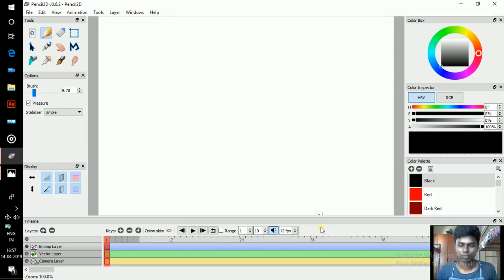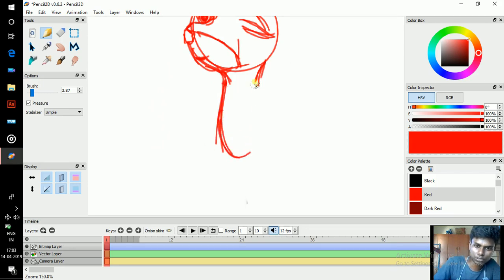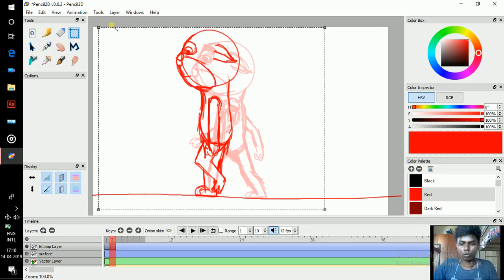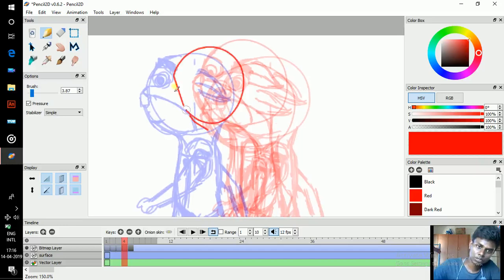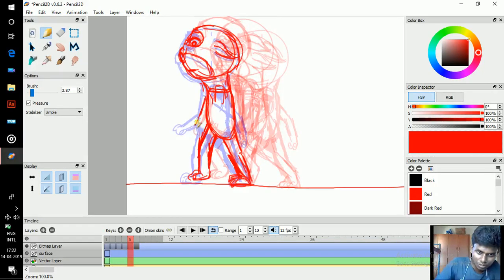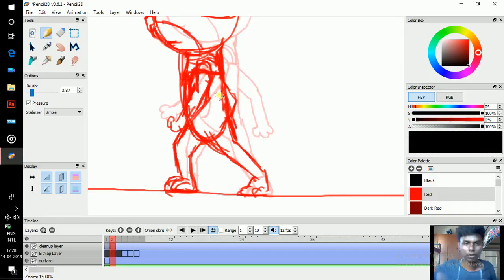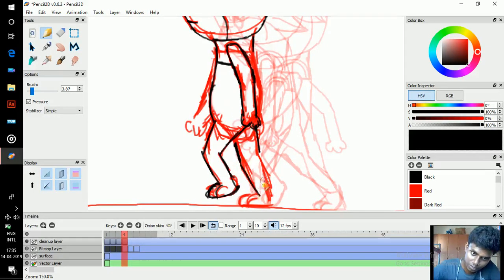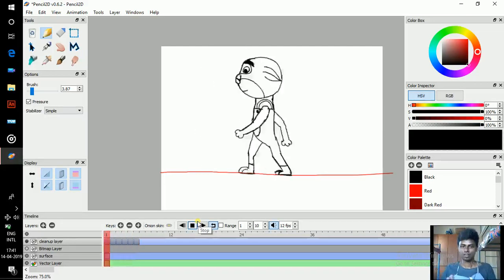pencil 2d animation tutorial - walk cycle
⚙️ BEST GRAPHICS TABLET ⚙️
○ my graphics tablet

○ camera + microphone + tripod

🎨 MY DIGITAL + TRDITIONAL ART EQUPMENTS 🎨
○ painting supplies
○ drawing supplies

✏️ SOFTWARE USED ✏️
○ animation: TVPaint
○ editing: premier pro
○ vfx: after effects
○ 3d animation: blender 3d
○ background painting: photoshop
○ audio editing: audacity

☆ ABOUT ☆
My name is Elayaraja !
I am an animation Director for film and animated series. I thoroughly enjoy exploring every aspect of the animation pipeline. I am the founder of  STUDIO HELA ELA. Had five years experience in animation industry, and worked on some international Tv animation shows and commercials.